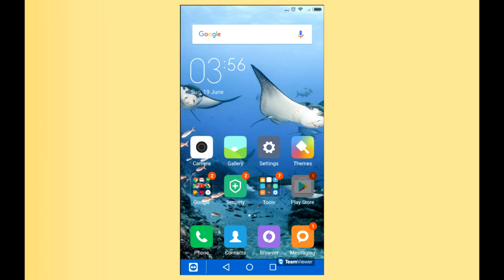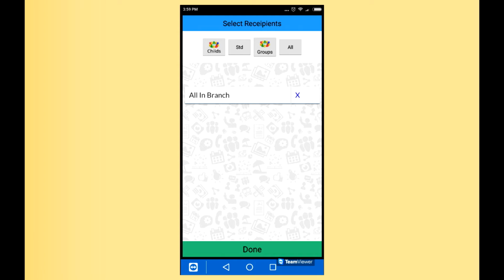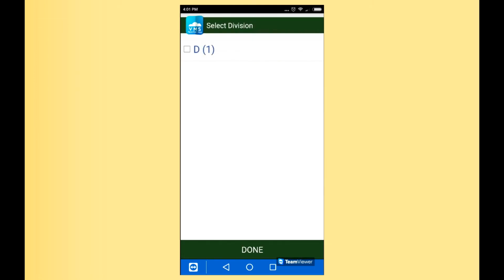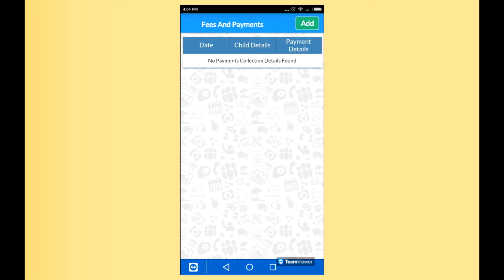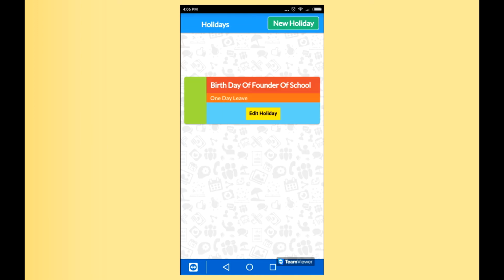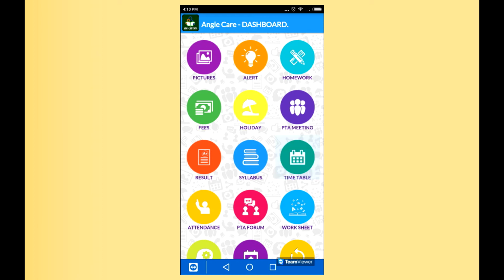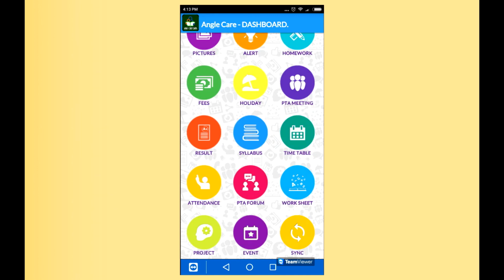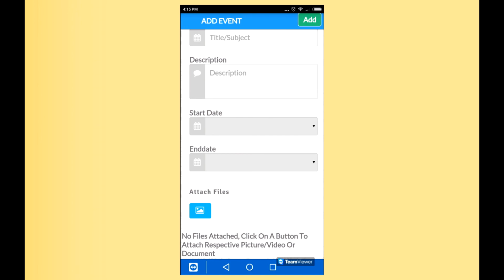Teacher APP training | VMS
How to Use the app | all the functionalities explained | with Examples